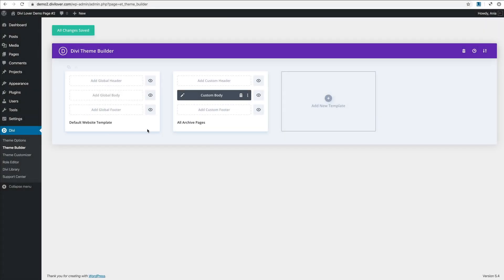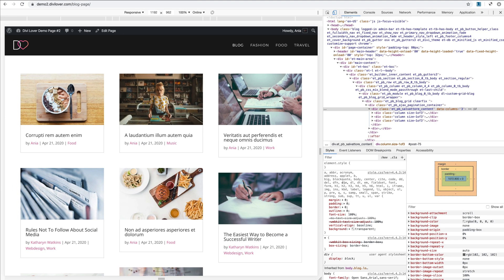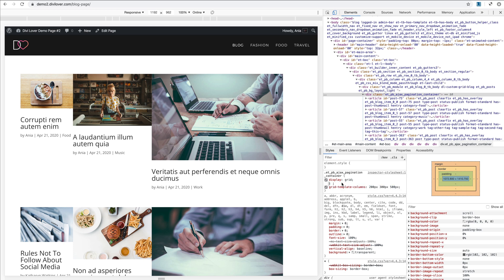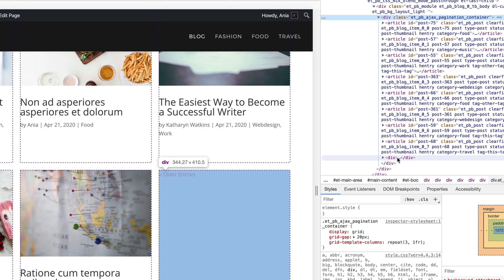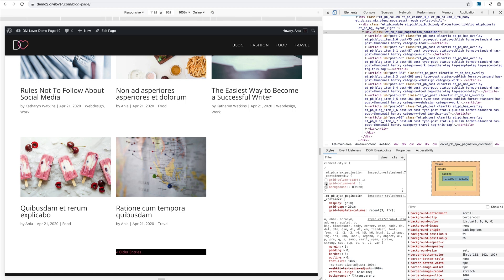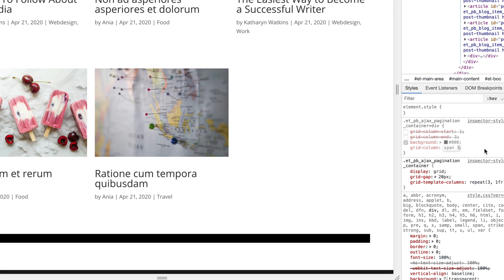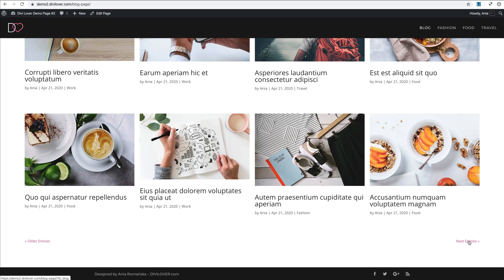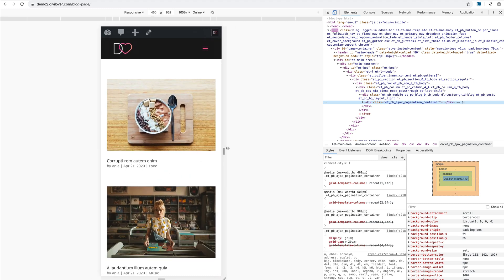How to change the Divi Blog Module Grid with CSS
It this Divi Theme Builder tutorial, I'll show you how to use CSS Grid to adjust number of posts in a row inside the Divi Blog module. If you haven't played with CSS layout system before - this simple tutorial is a great way to start!

Copy the CSS and download the free Theme Builder layout pack with archives/categories template and single post template from Divi Lover

~ Ania